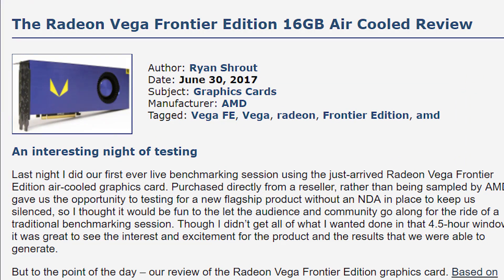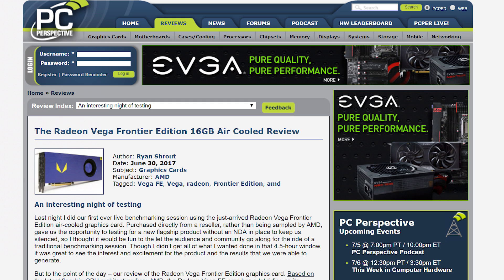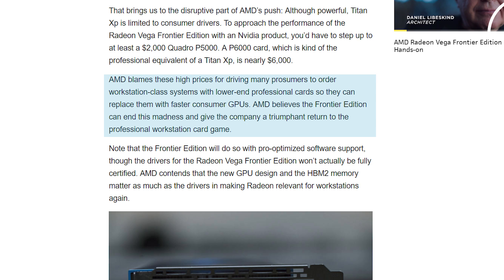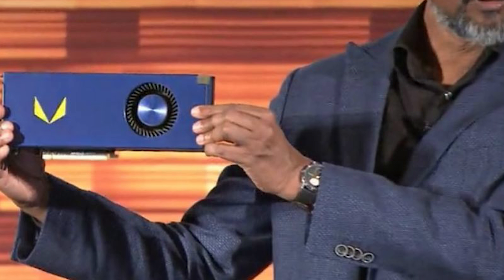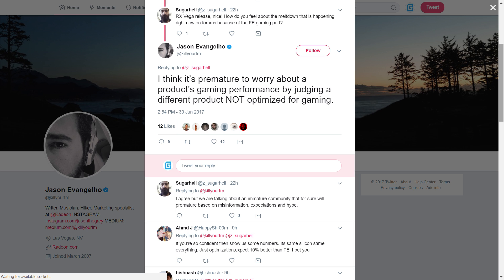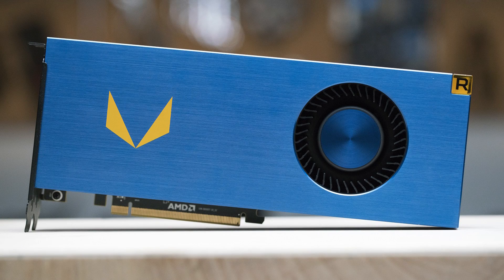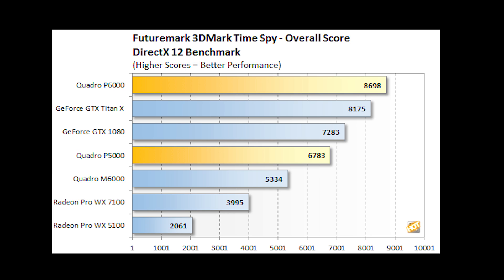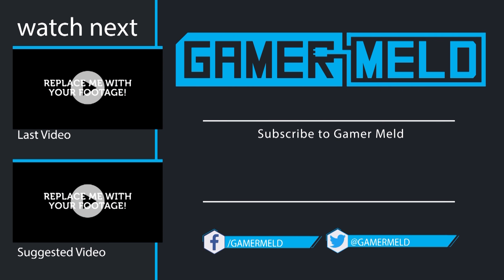AMD Vega Frontier Benchmarks - What's Going On?